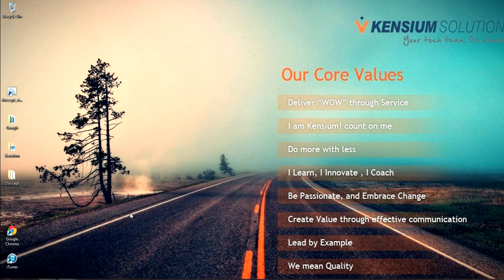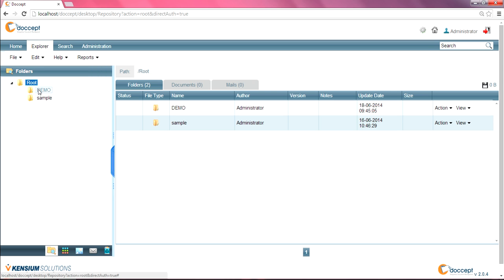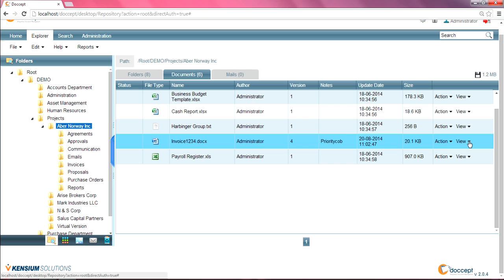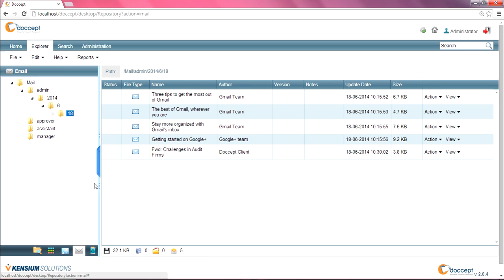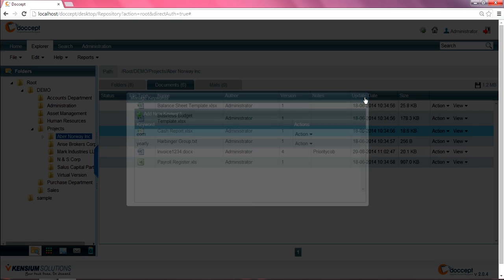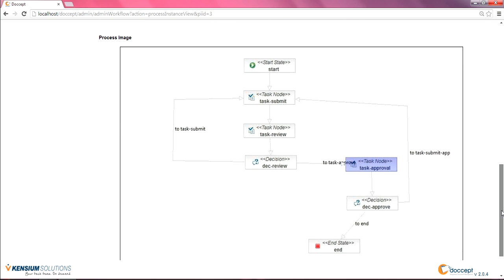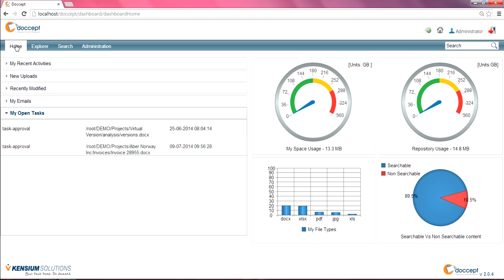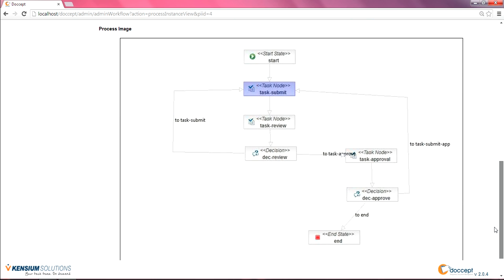Document Management System Software-Full Demo–Doccept.com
This is a complete overview video of Kensium Solutions Doccept or Document Management System software. The full version demo outlines the software key features, benefits, and shows a guided screencast that shows how Doccept works.